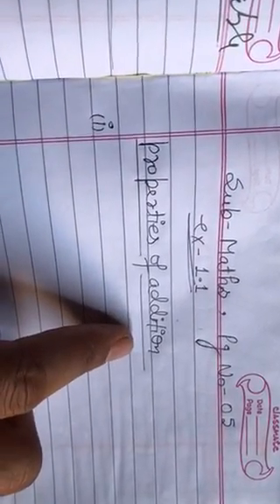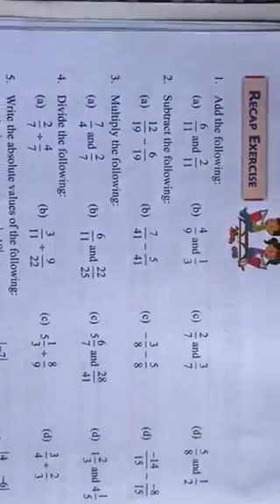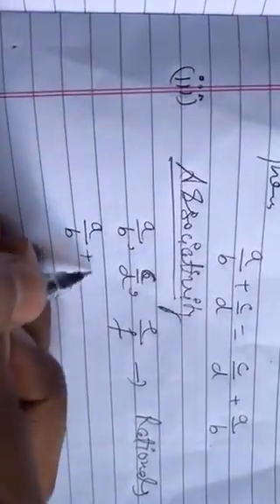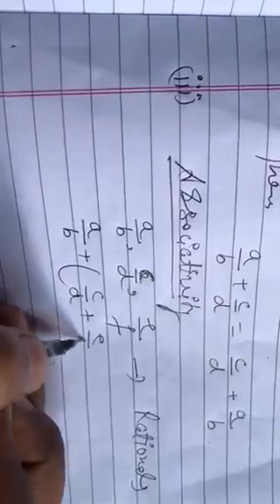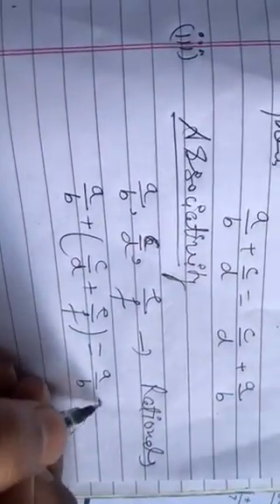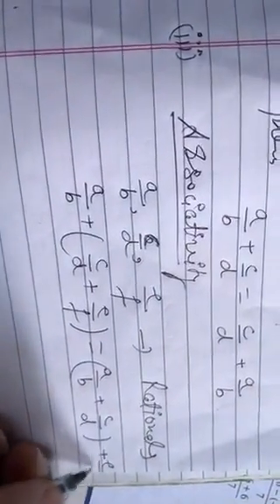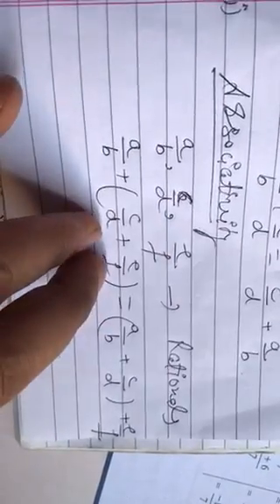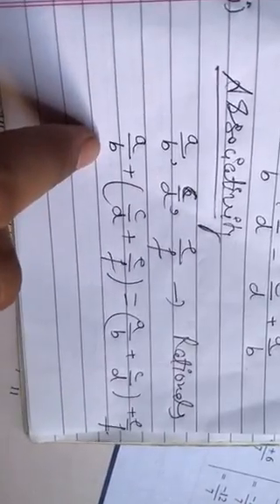Class VIII 26/05/2020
Rational number